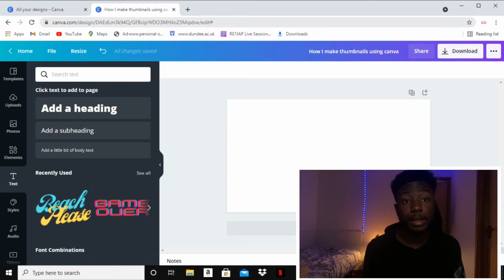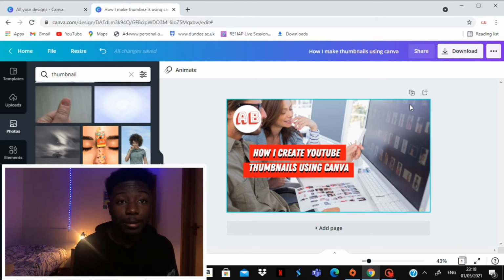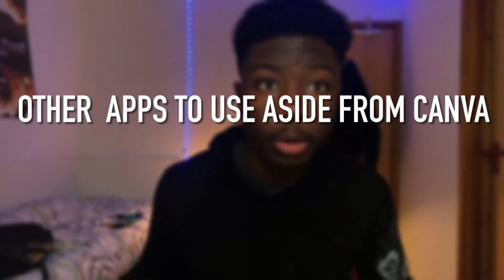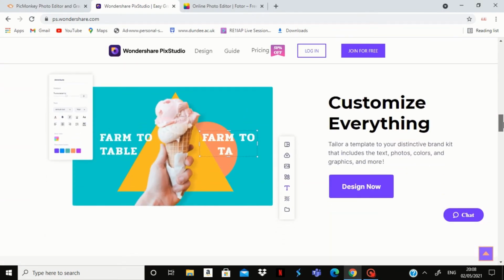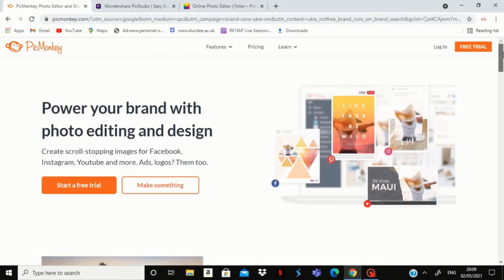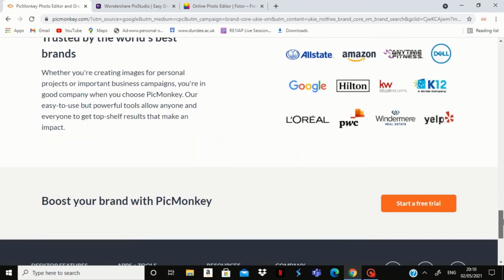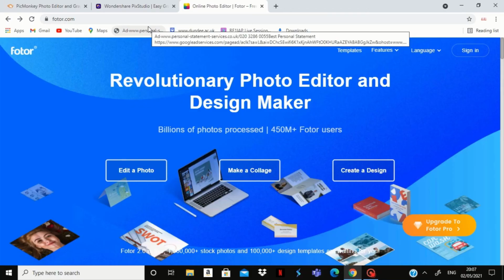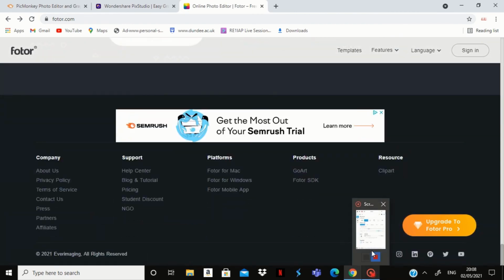Canva Thumbnail Tutorial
Canva Thumbnail Tutorial includes a quick and easy YouTube Thumbnail Tutorial using Canva. Canva is a graphic design platform that is used to create graphics, presentations, posters , documents and other visual content. Canva YouTube Thumbnail is really easy to create because the platform provides all sorts of tools to create the perfect Thumbnail. There are also other apps aside from Canva that you can use as stated in the video but the main focus of the video is on YouTube thumbnail with Canva. I hope this content on Canva Thumbnail Tutorial helps you be able and be more confident to use Canva to create ground-breaking YouTube Thumbnails.